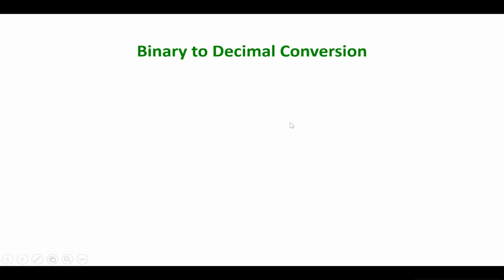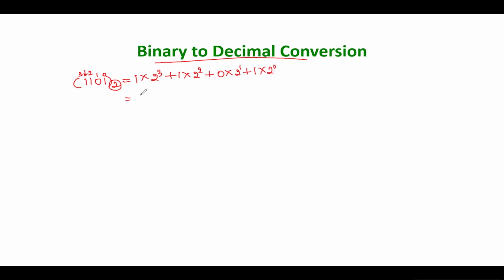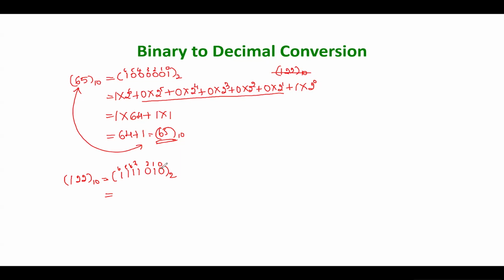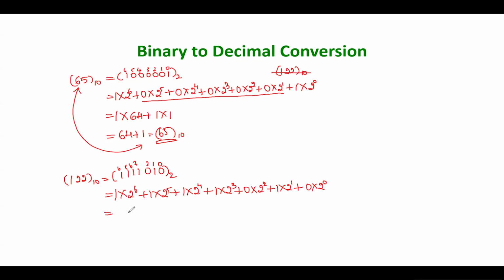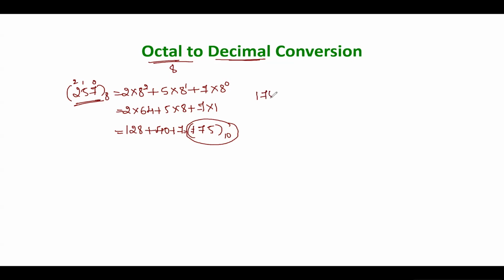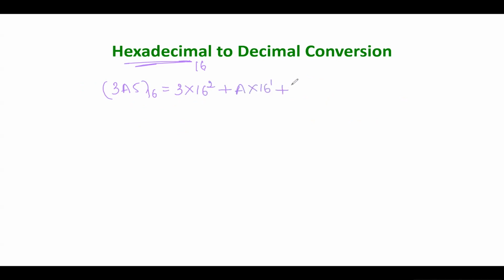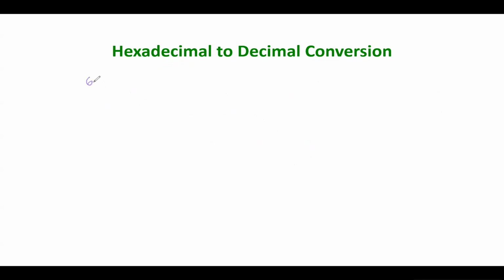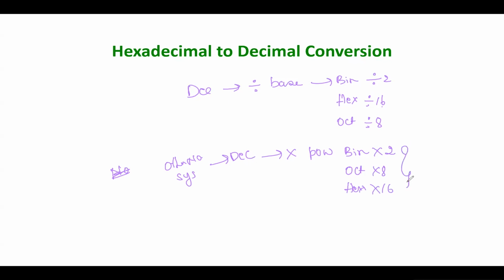HOW TO CONVERT TO DECIMAL FROM OTHER NUMBER SYSTEMS? | NUMBER SYSTEM | SESSION 3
This video introduces the concept of number systems, which are different ways of representing quantities using a set of symbols and a base or radix. The video covers various number systems, including decimal, binary, octal and hexadecimal.